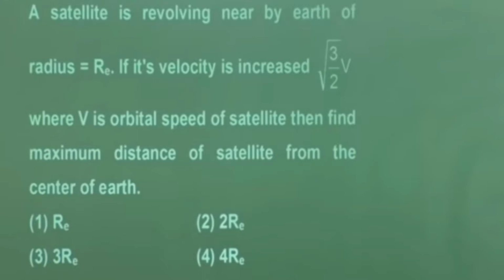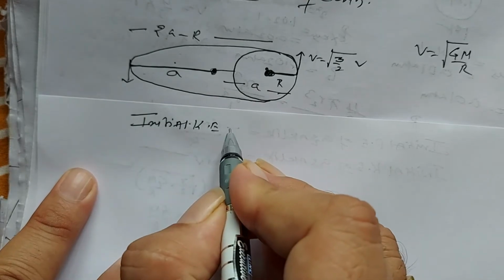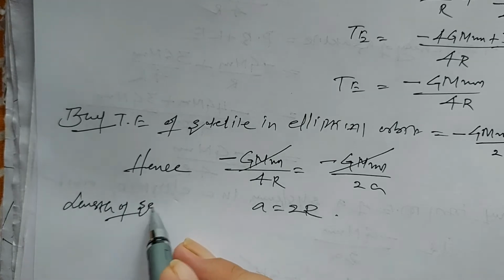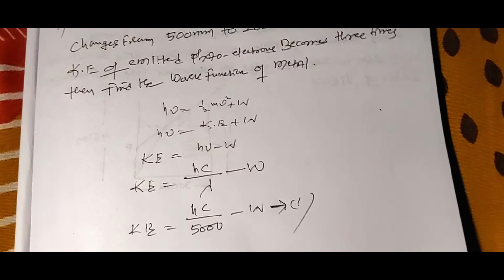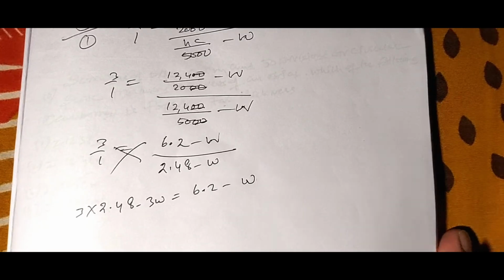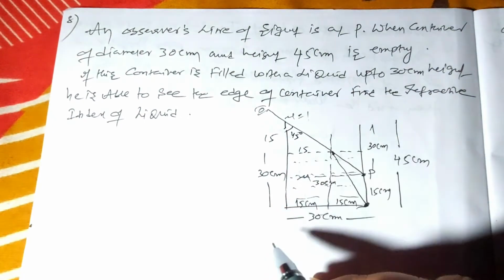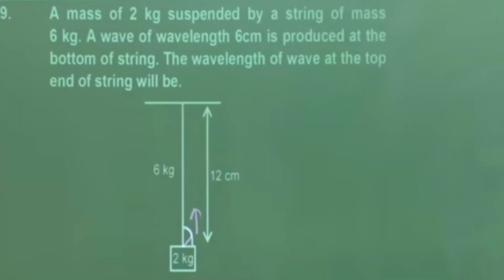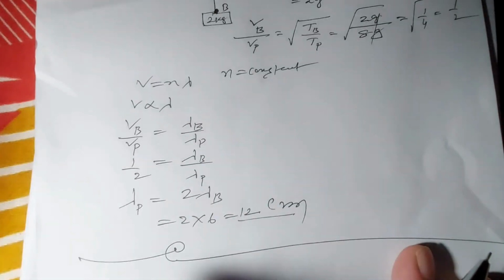jee mains sept 3 shift 1 part 3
mains problem solving